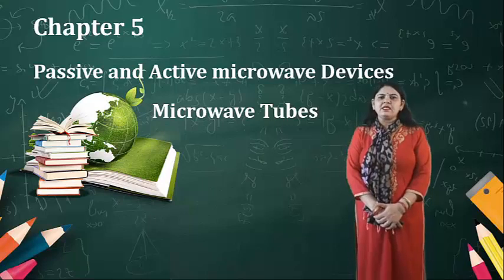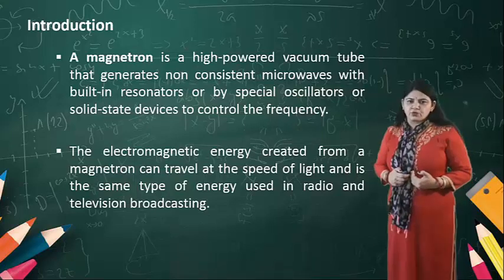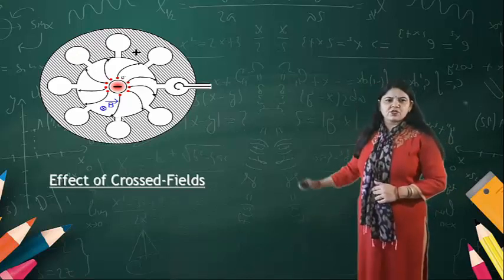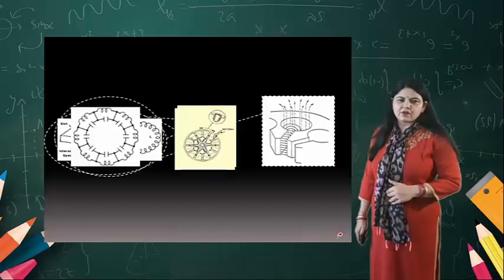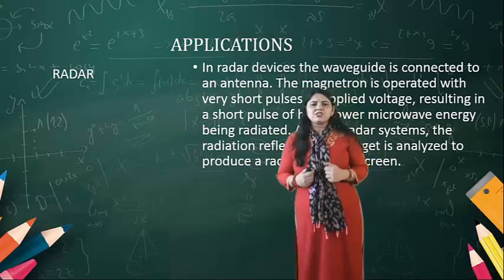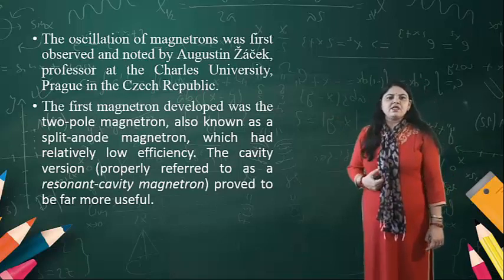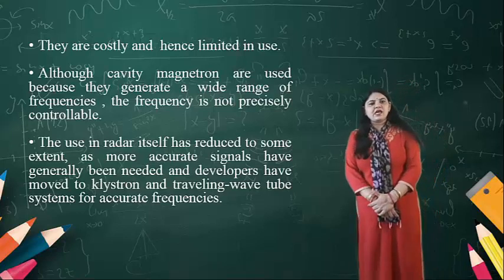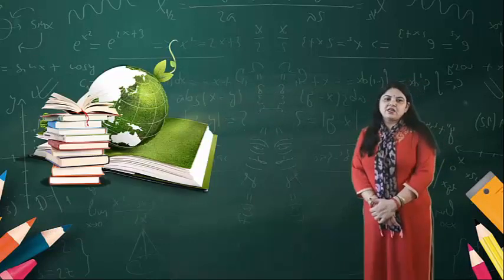SESSION 24 MICROWAVE ENGINEERING SEM 7 EC 6 OCT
magnetron